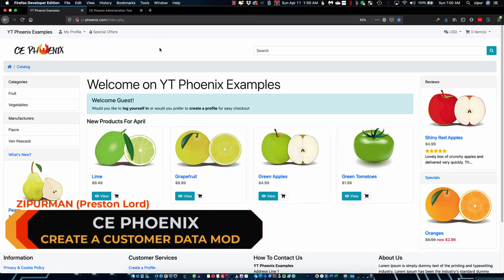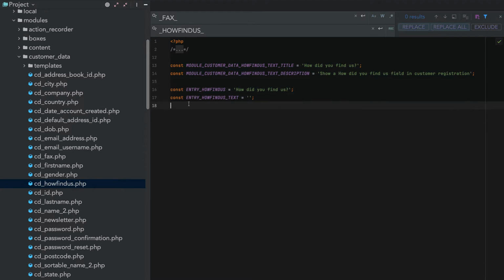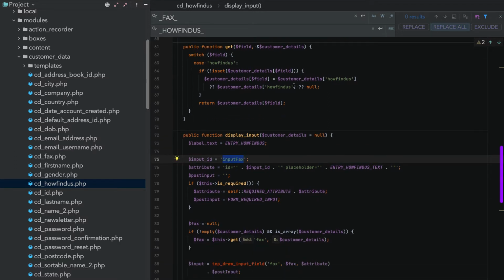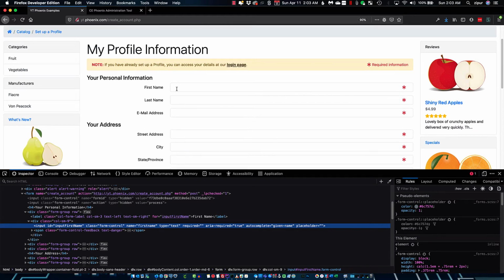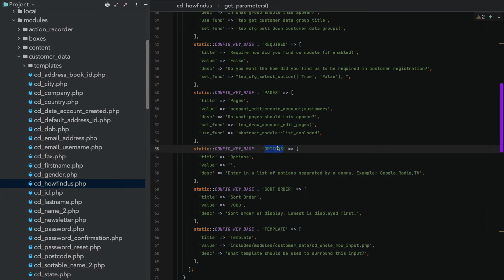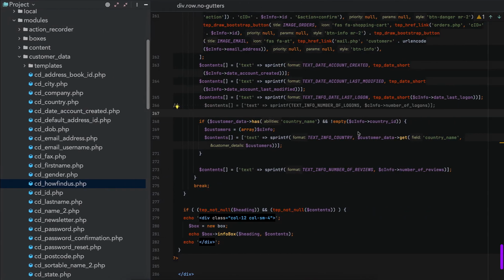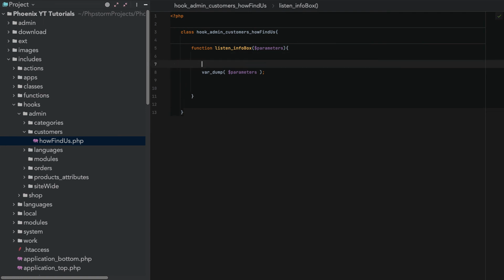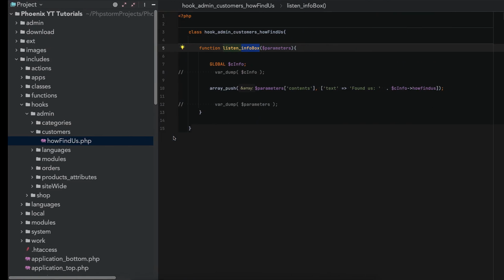Phoenix Modules - Creating a Customer Data Module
A tutorial to show you how to create a custom customer data module for your Phoenix store.

Leave comments on ideas for future videos!